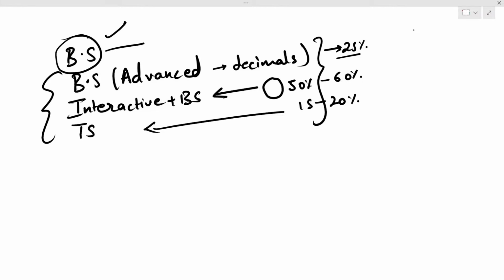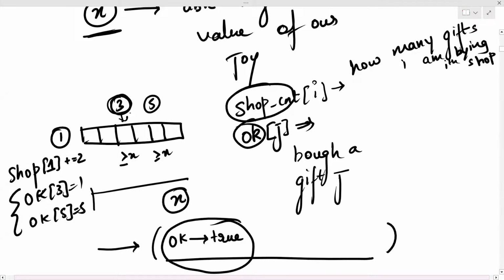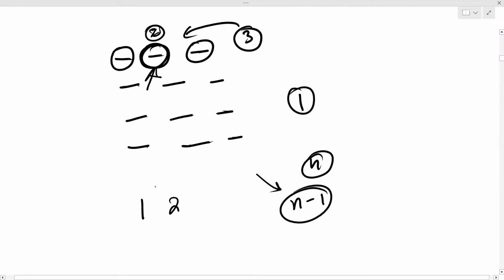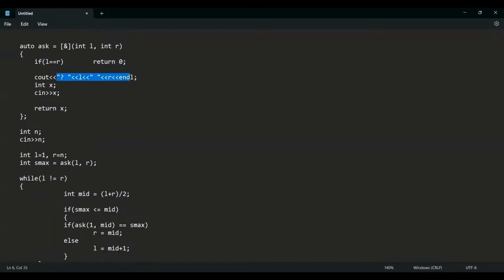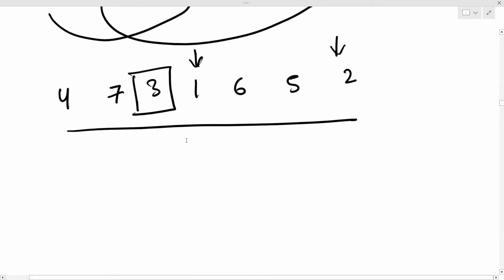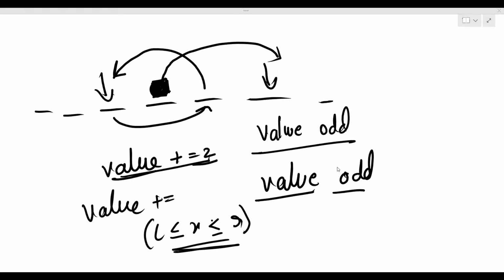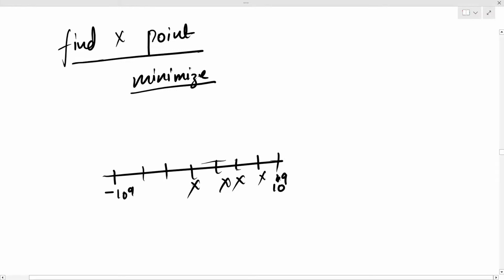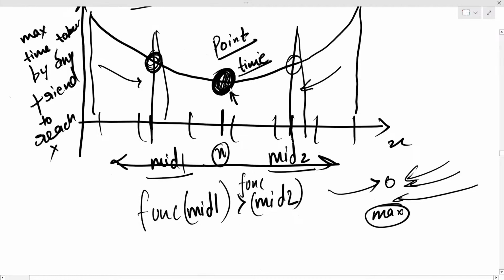Monty Nathan Live Stream